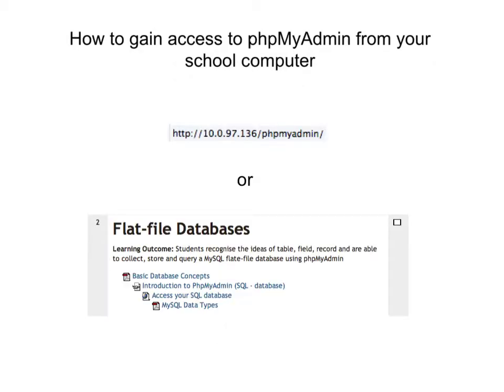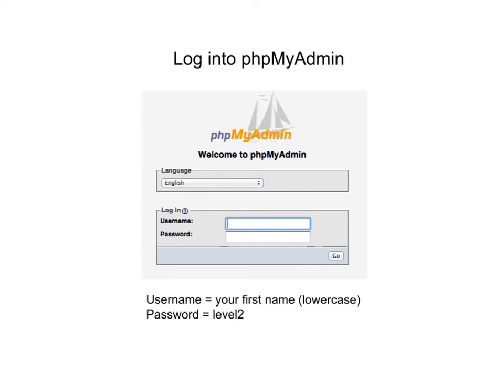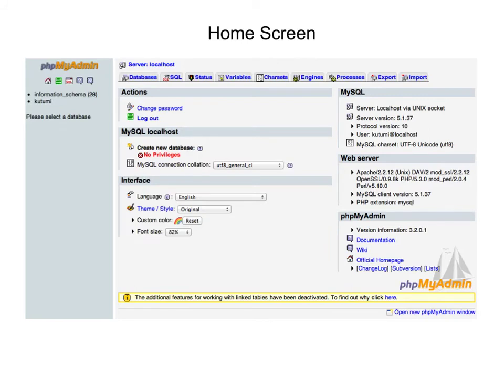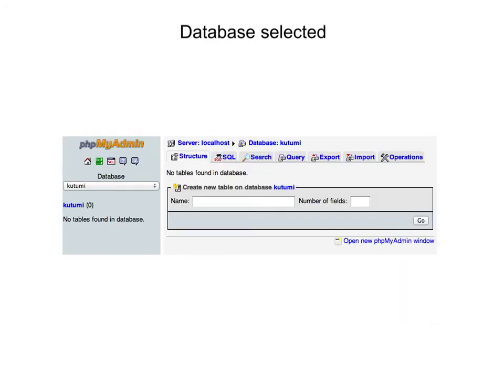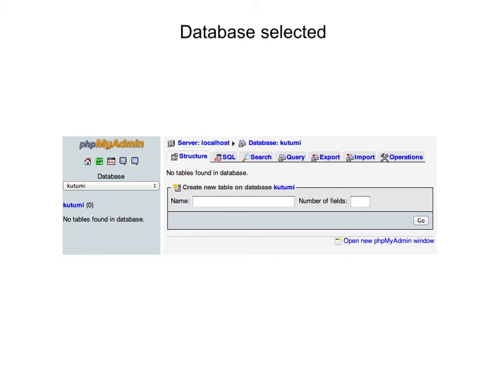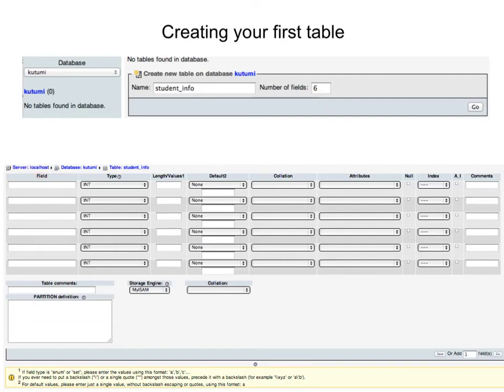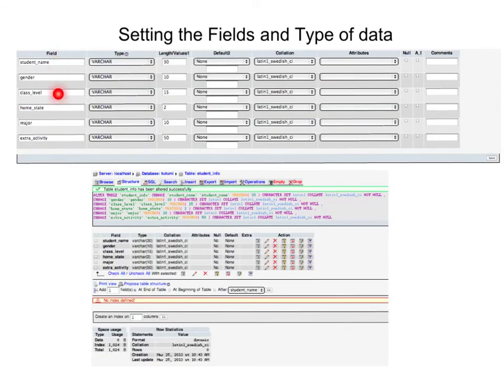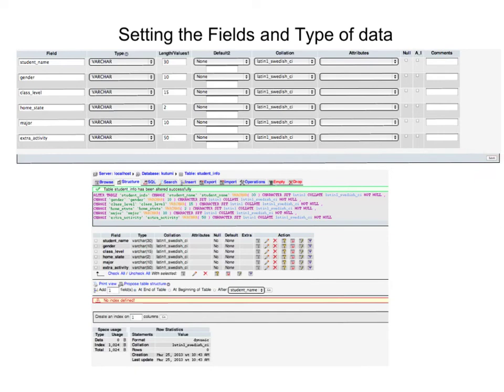How to use phpMyAdmin to create a Database for Web Integration